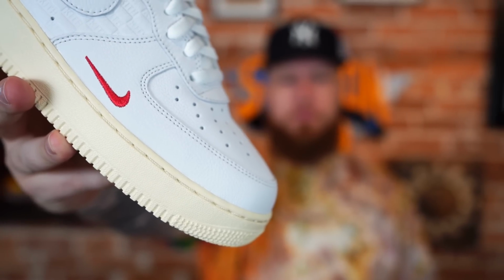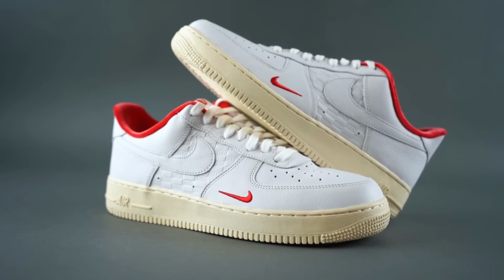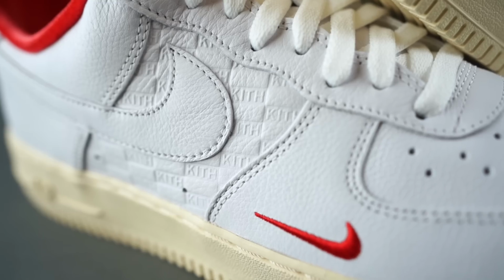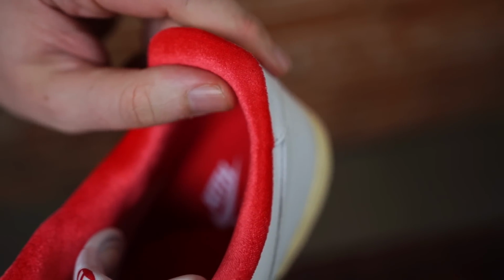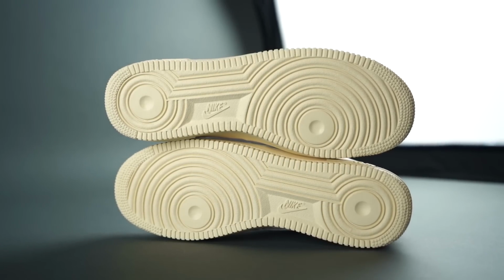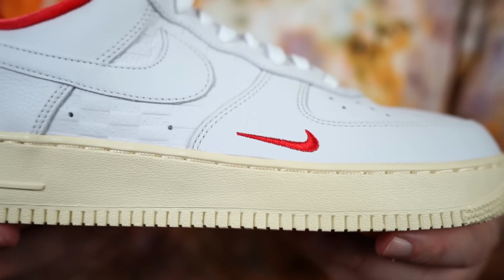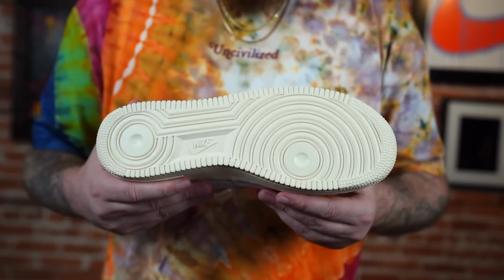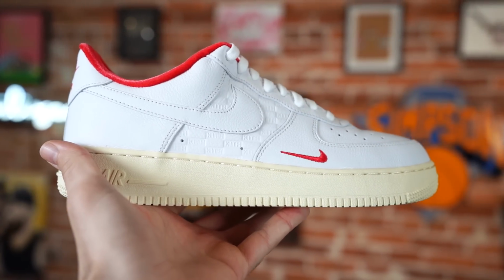WHY THESE NIKE SNEAKERS ARE RESELLING FOR $1000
CONNECT WITH FOAMIE ON INSTAGRAM!